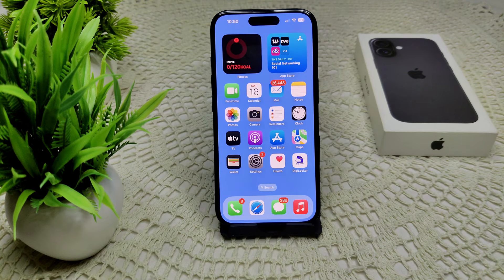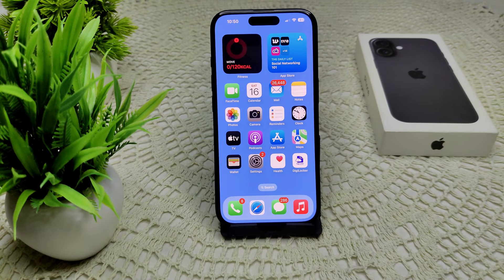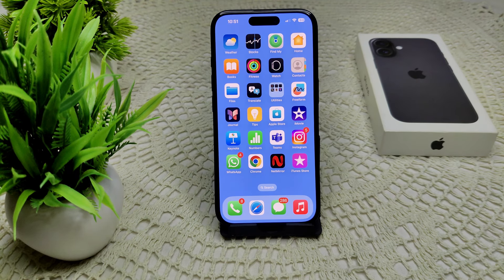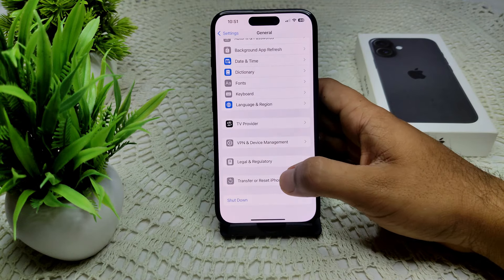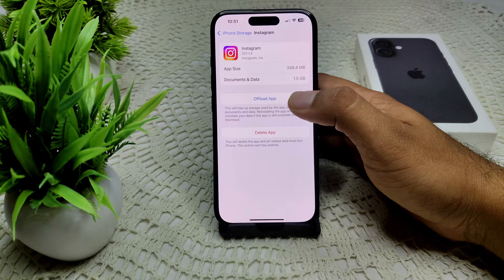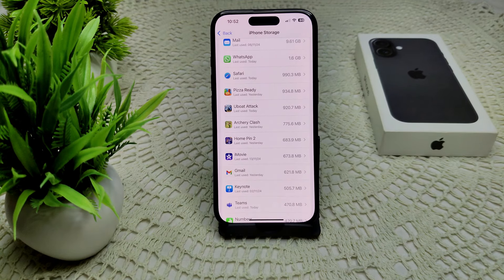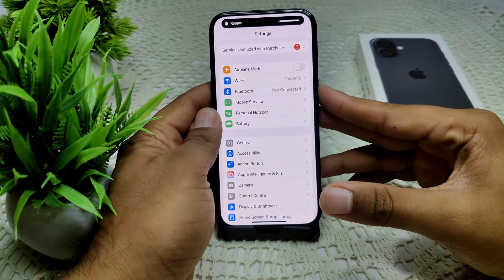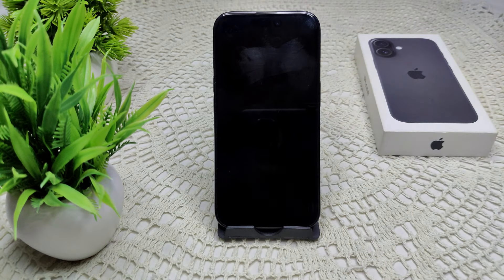iPhone 16/16 Plus Instagram Not Working: Here’s How To Fix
In this informative video, we address the common issue of Instagram not functioning properly on the iPhone 16 and iPhone 16 Plus. We provide step-by-step solutions to help you troubleshoot and resolve this problem effectively.

00:08 Fix 1: Update
00:28 Fix 2: Restart App
00:44 Fix 3: Wi-Fi Problam Refresh Connection
01:04 Fix 4: Reset Network Setting
01:31 Fix 5: Clear App Cache
02:03 Fix 6: Reinstall App
02:29 Fix 7: Force Restart